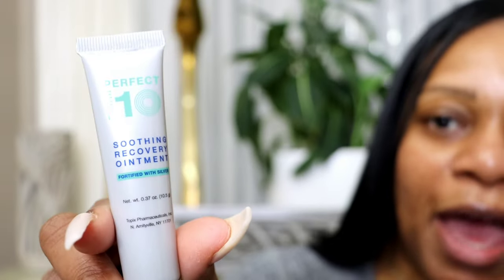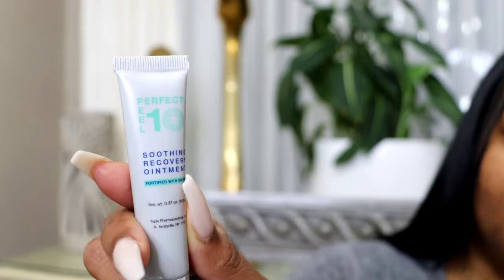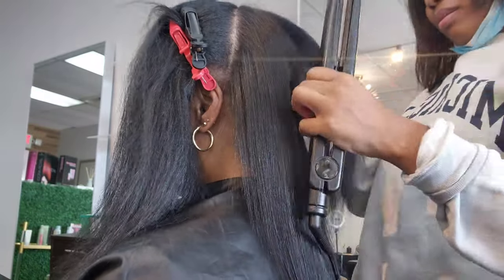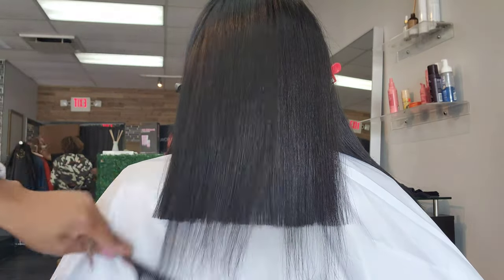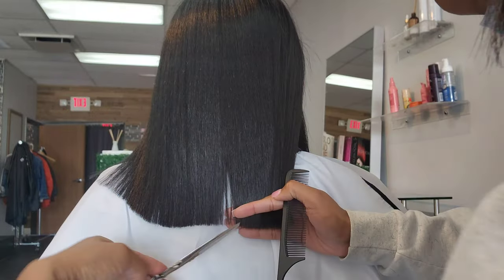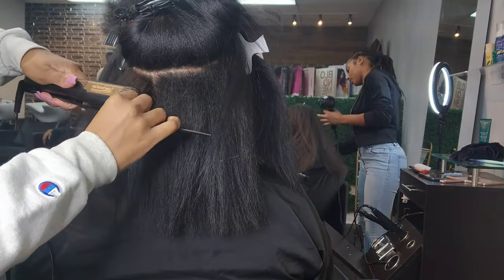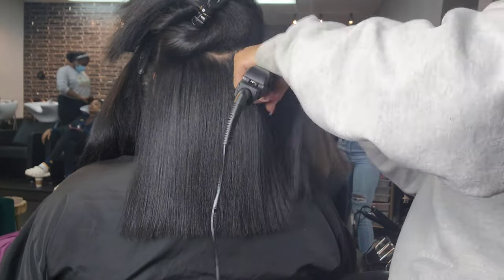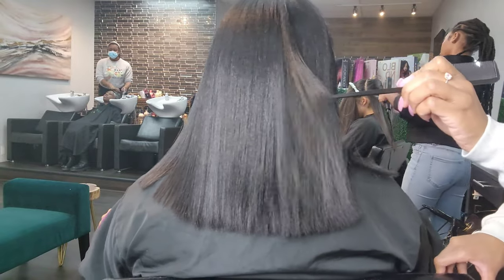Beauty Reset | Healthy Hair Journey| Facial Chemical Peel | Skin Care | Salon Visit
My Beauty Reset 2023 has begun!  I needed a change in order to continue improving my hair and skin.  I had my first chemical peel and also I got a  significant hair cut.  Ladies, lets leave anything that is no longer beneficial behind and reset.

My Stylist is @Oghairco on Instagram (book online via Instagram)
@IamDejChanel is another great stylist (book online via Instagram)
@studiolushdetroit (book online via Instagram)